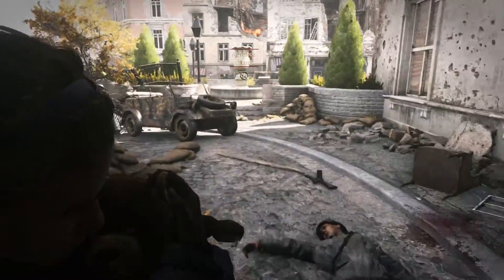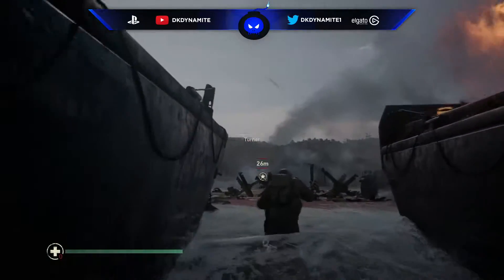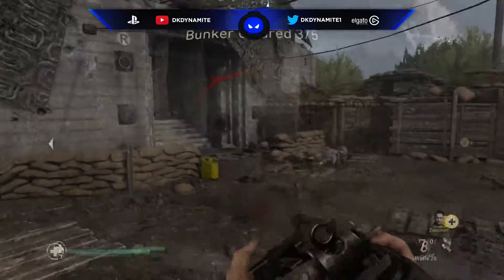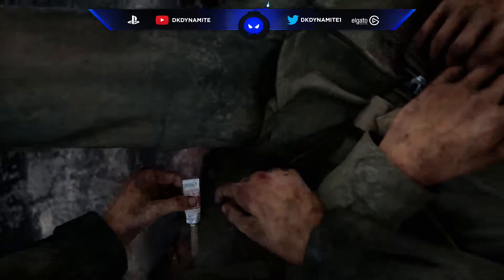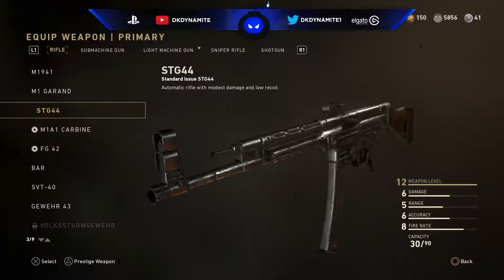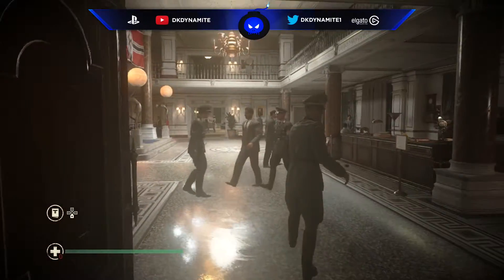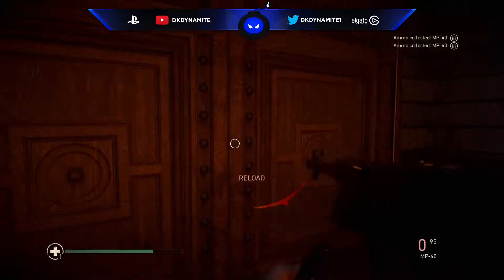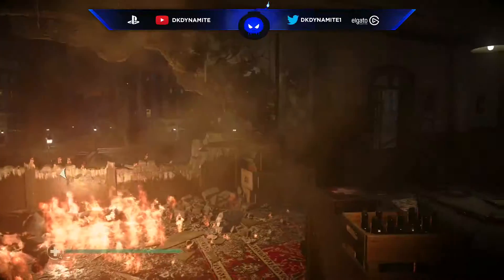MY OFFICIAL REVIEW FOR CALL OF DUTY: WWII! CAMPAIGN & MP CRITICISM! STORY, MAPS, & MORE! GOOD V BAD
Whats Going On Everyone It’s Your Boy dkdynamite! Today What I Have For You Guys Is A Long Awaited Video Where I Provide An Overview Of WW2 To Date. Throughout this video I focus on the Campaign & Multiplayer Modes which in my opinion have a little bit of good and a little bit of bad in terms of gameplay and concepts. The Campaign Feels Correct In Terms Of Atmosphere, But Does Feel A Little Short Handed In Terms Of The Number Of Missions & Character Development. Multiplayer Gives Me A Good Vibe Of Classic BOTG CoD But Really Doesn't Live Up To The Hype When It Comes To A Lack Of Both Good & A Variety Of Maps. Definitely hope you find this video relatable and insightful! I figured I'd wait until after the release of the first map pack to see if the deployability of this game is truly redeemed.

Check Out My Recent Video! [ BATTLE ROYALE IN BLACK OPS 4?! ACTIVISION CONFIRMS INTEREST!! WILL THIS CONTINUE OR KILL THE NEW HYPE!?

💣 Your Next Gen Commentator 💣
                  ~dkdynamite~